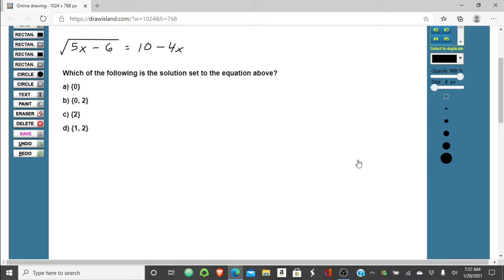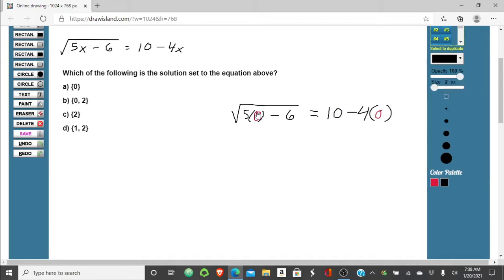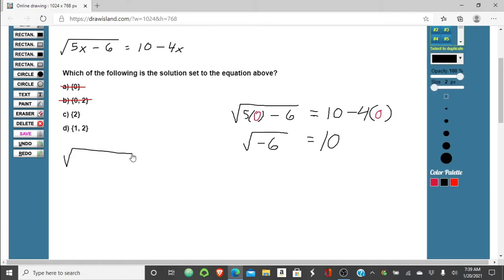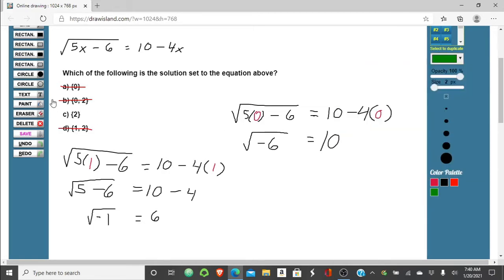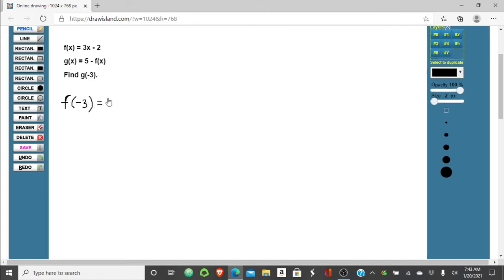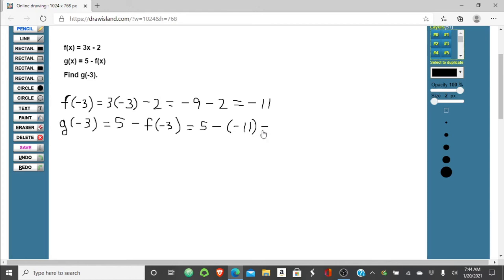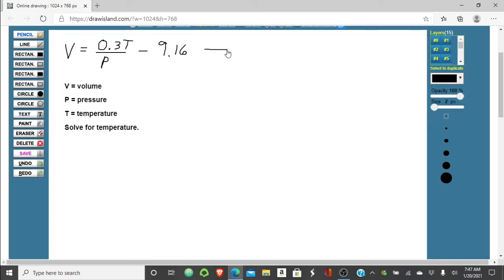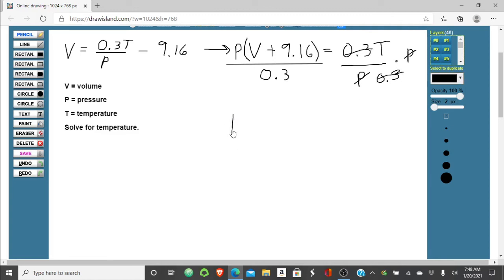Mini SAT Problems Review 1 20 2021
Reviewing some mini-SAT style math problems.